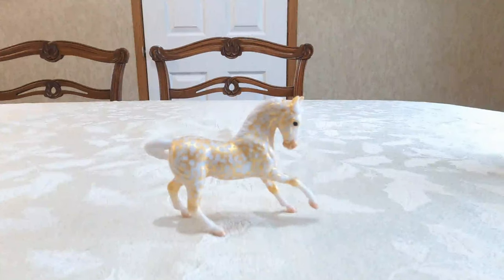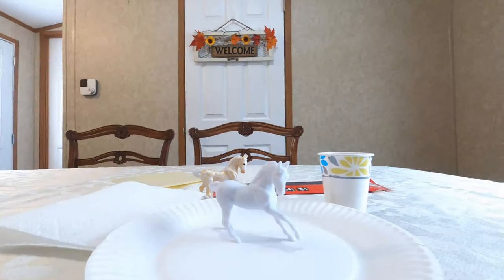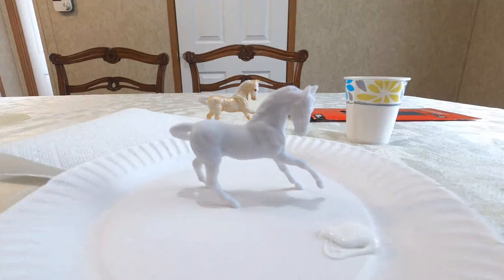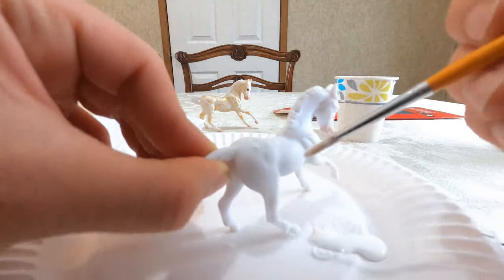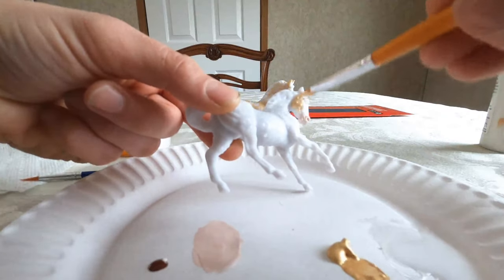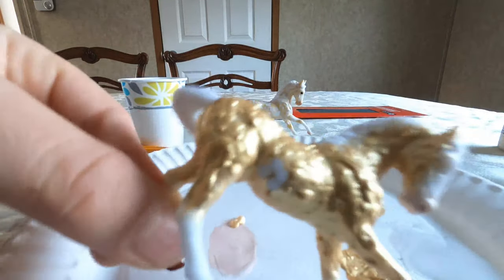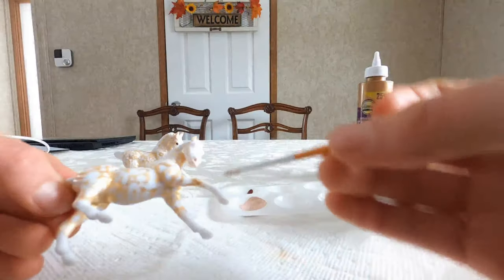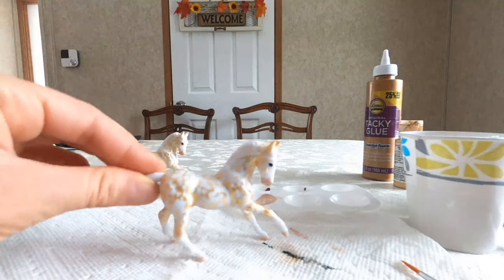Custom Breyer Florentine Warmblood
In this video I show how I customize a gold florentine model. I used the show jumping warmblood, but this can be done with any model.